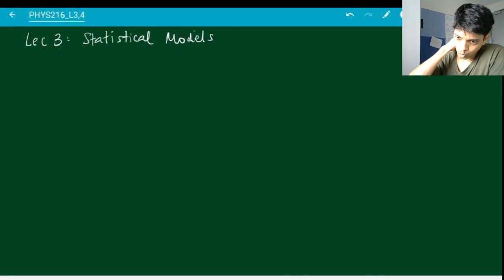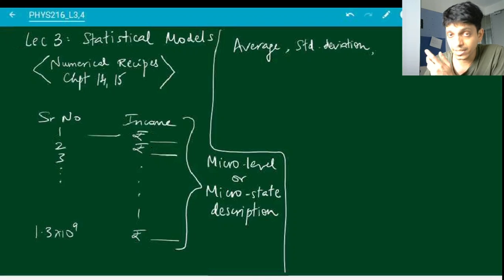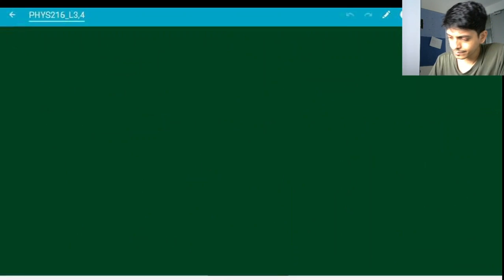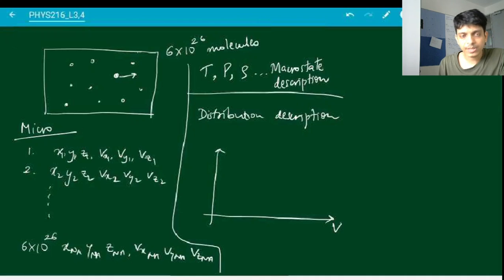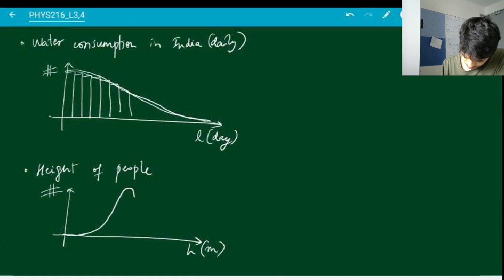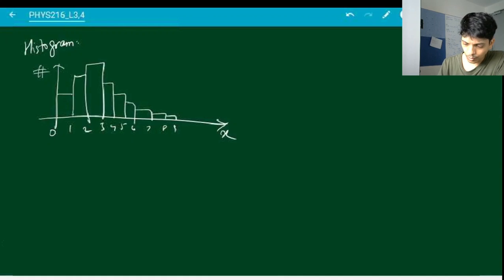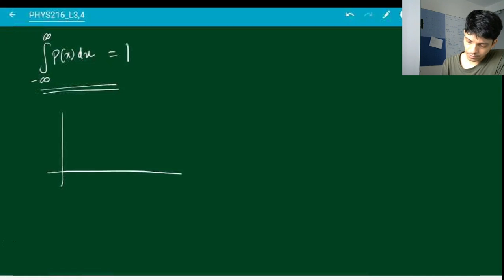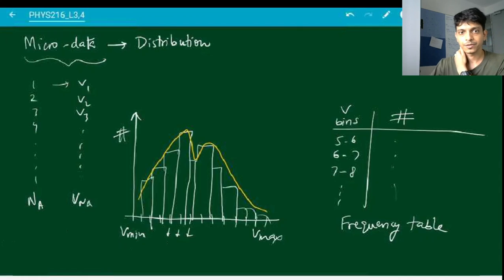Lec 3.1 Computational Methods PHYS216 Krea University 2020